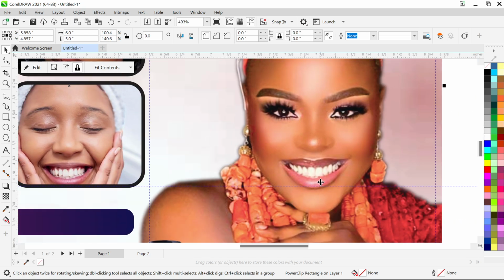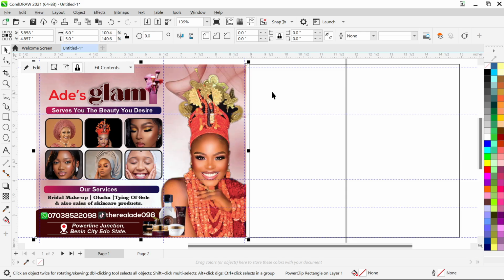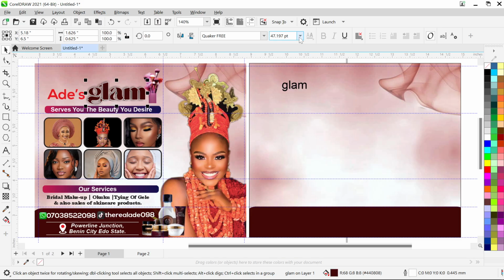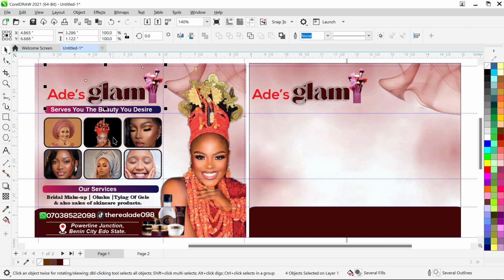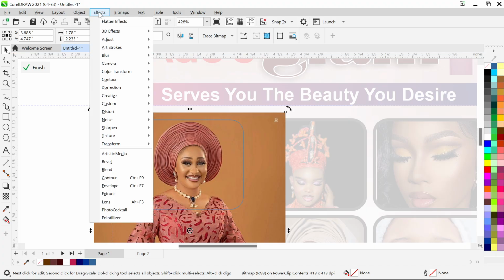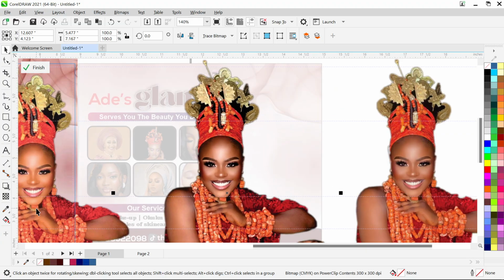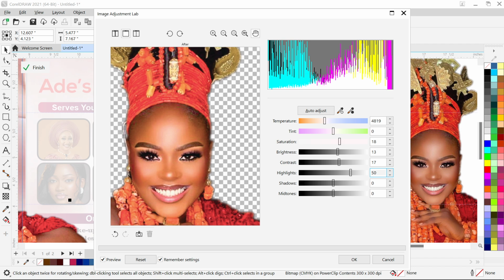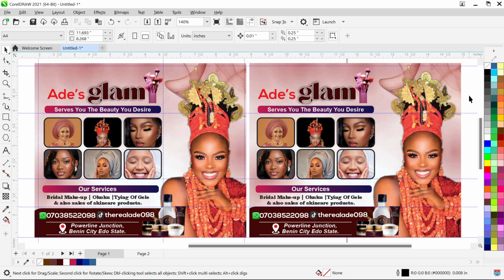How to Design Make-up Flyer in CorelDRAW | (Step-by-Step Tutorial)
Welcome to another exciting graphic design tutorial by Mk Graphics! In this video, I will guide you through the complete process of how to design Make-up Flyer using CorelDRAW from scratch till finish.

What You Will Learn in This Video:
- Layout
- Typography
- How to use Transparency tool, Shadow tool and other tools
- Where to get element for this and all design

By the end of this video, you will have the confidence to design Make-up Flyer using CorelDRAW also to do similar corporate Design Flyers for any industry, brand or client.